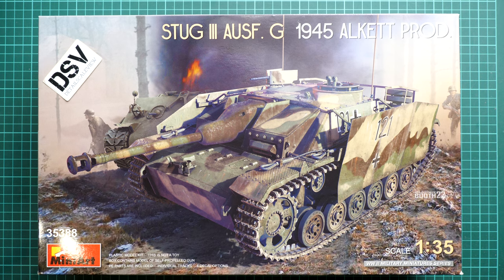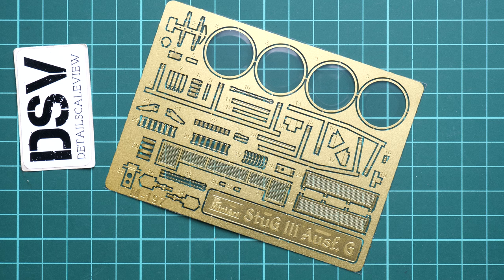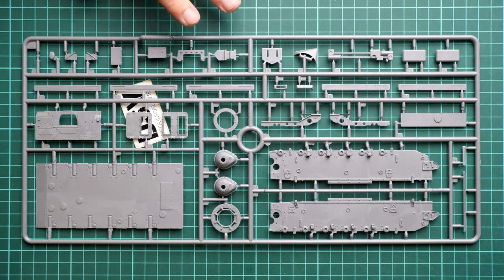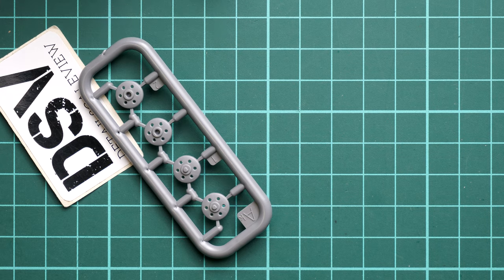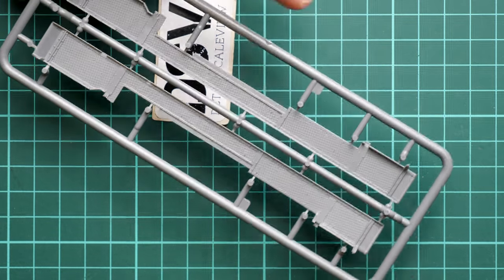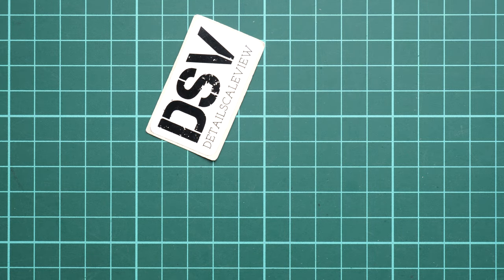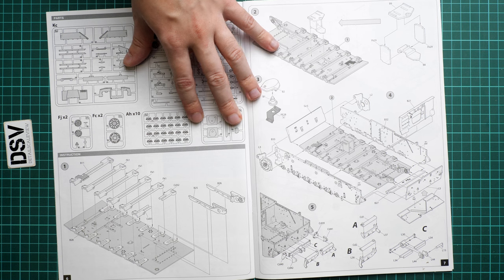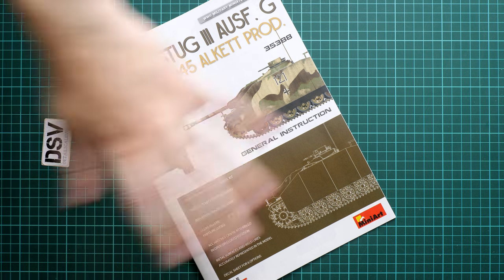Miniart 1/35 STUG III Ausf.G Alkett Prod. (35388) Review